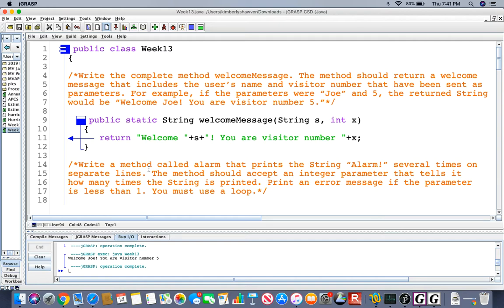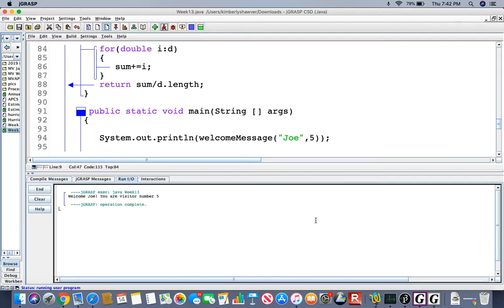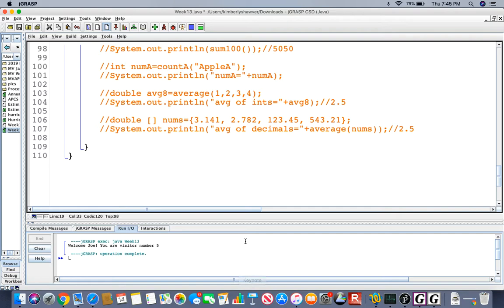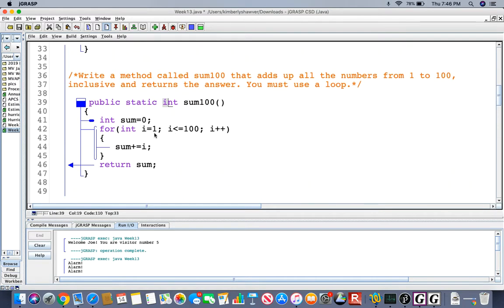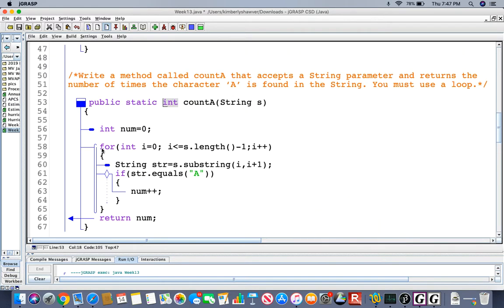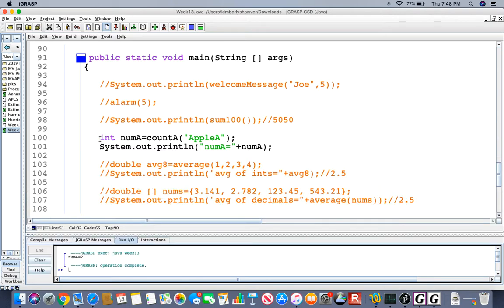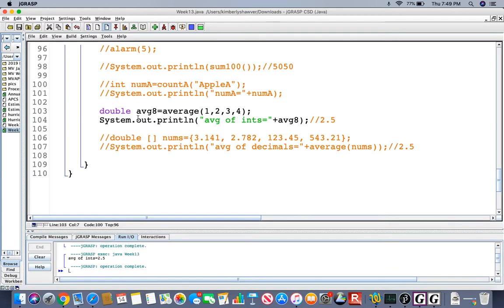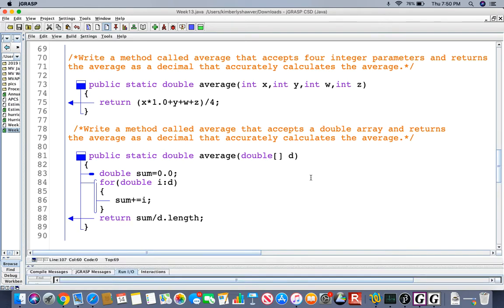MV APCSA Week 13 Nov 14 2019 7 51 PM